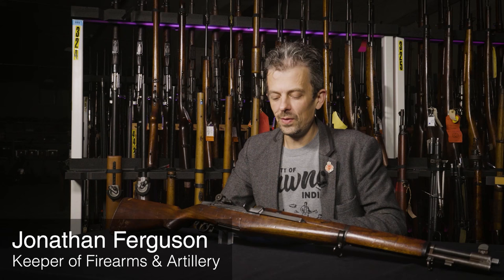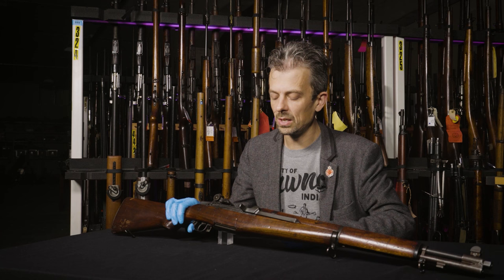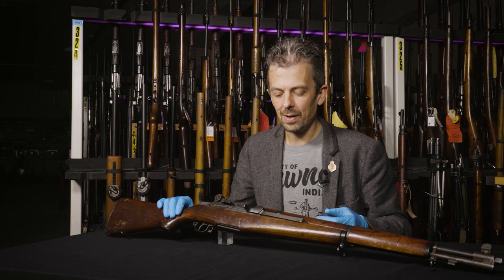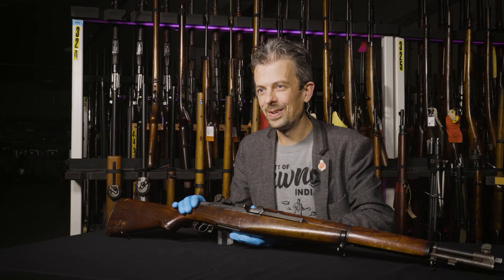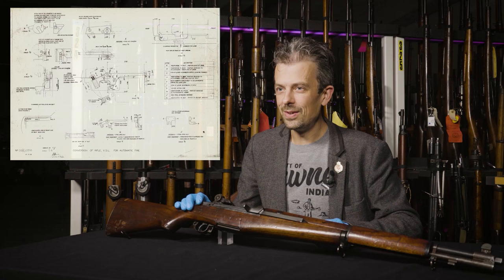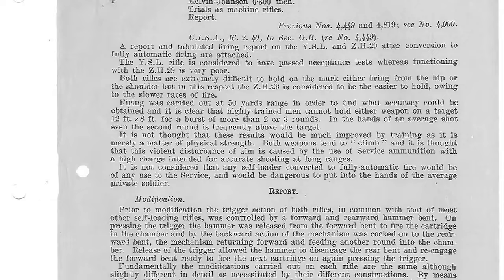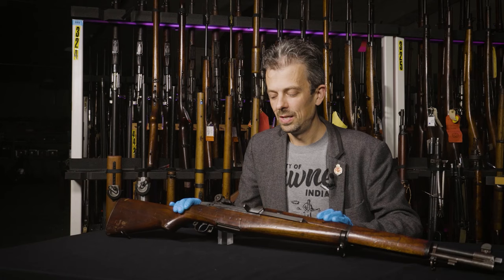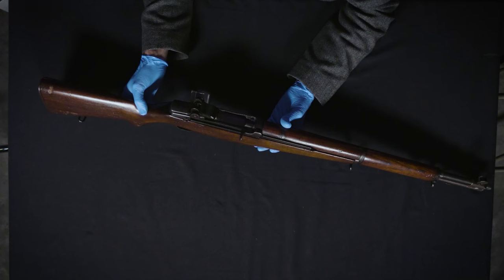Why did Britain make a fully automatic M1 Garand? With firearm and weaponry expert Jonathan Ferguson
On the eve of the Second World War, Britain was on constant look-out for new and improved small arms. In this episode, Jonathan Ferguson shows how it briefly turned across the Atlantic to examine the possibility of an M1 Garand that fired on full auto. The outcome? Well, there's perhaps a reason you've never heard of it.